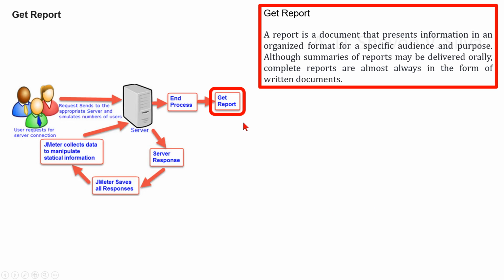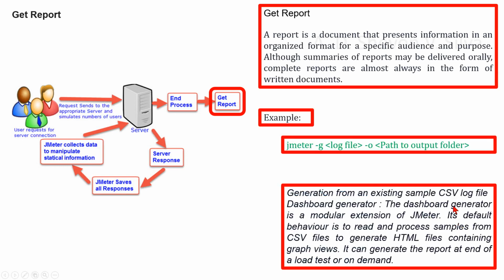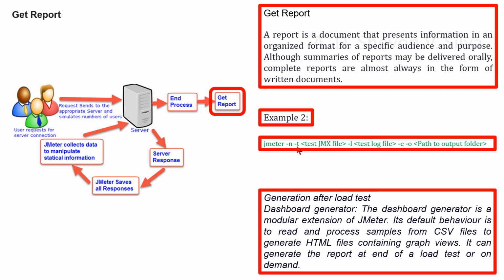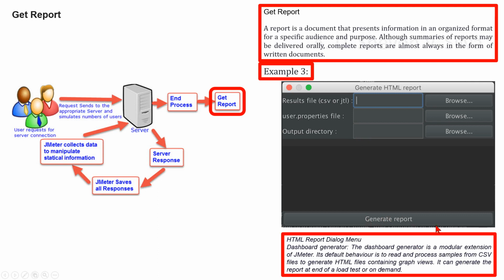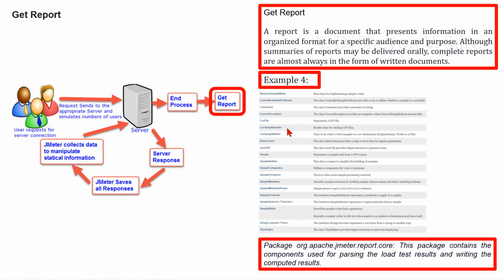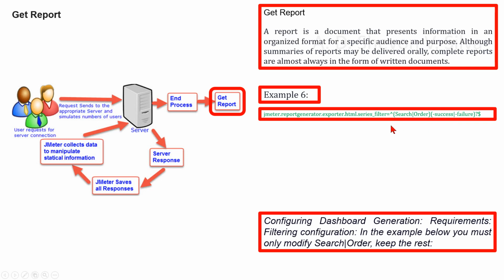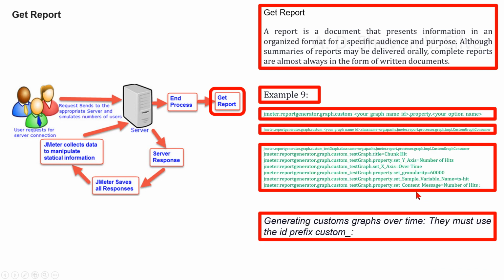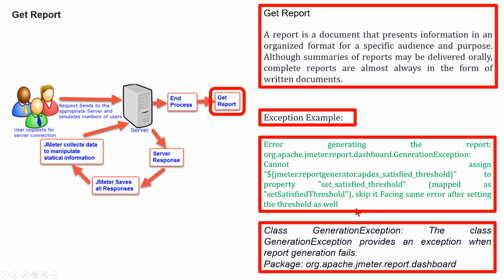Get Report (in JMeter)